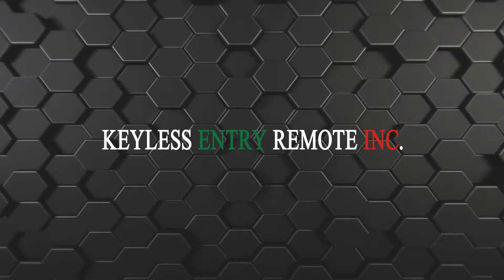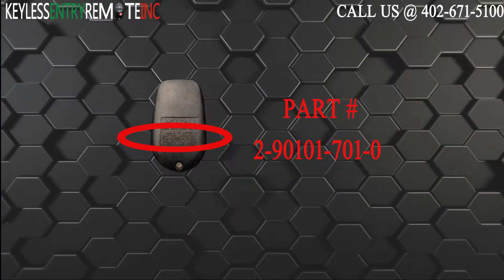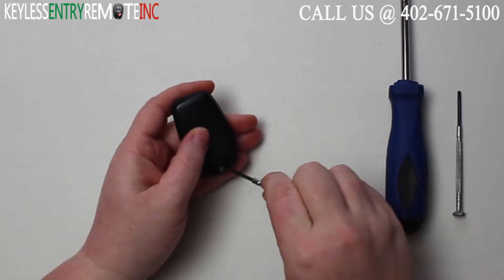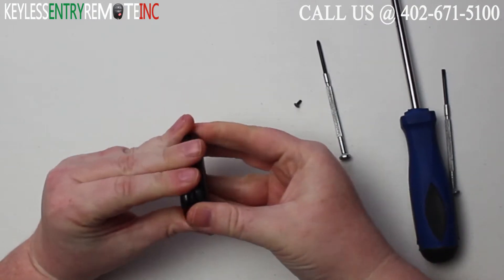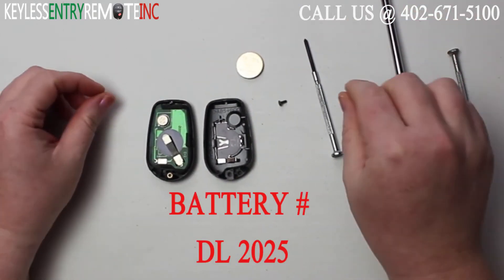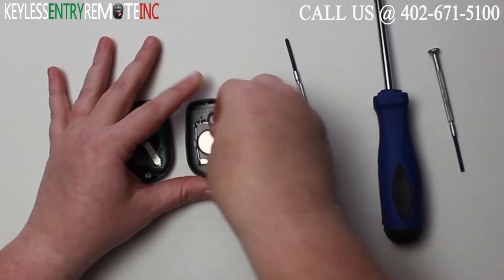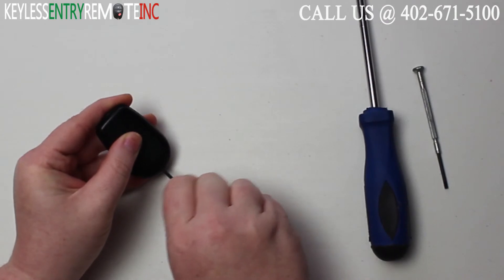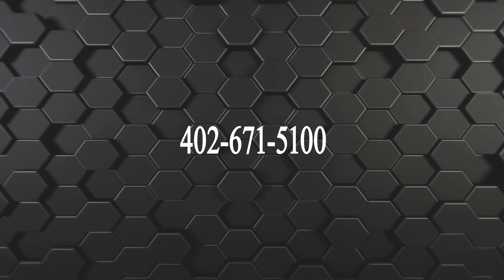How To Replace Isuzu Vehicross Key Fob Battery 1999 2000 2001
Description